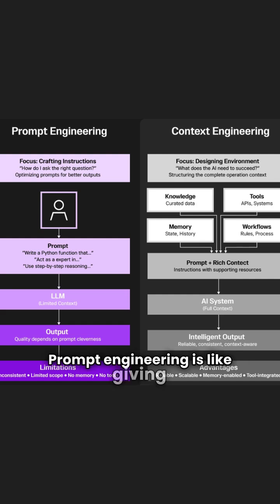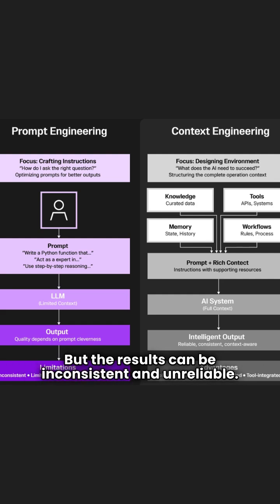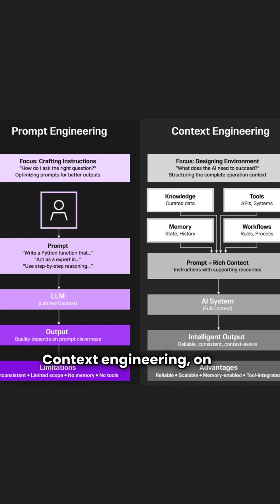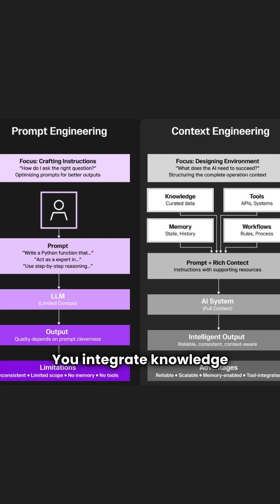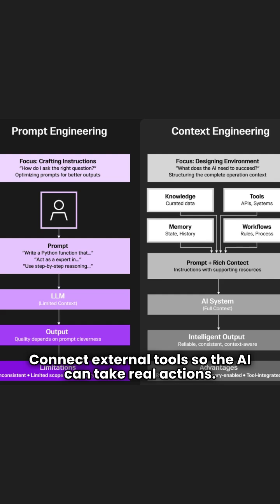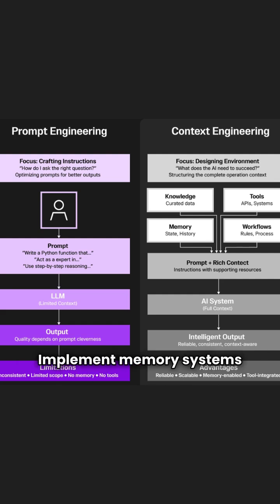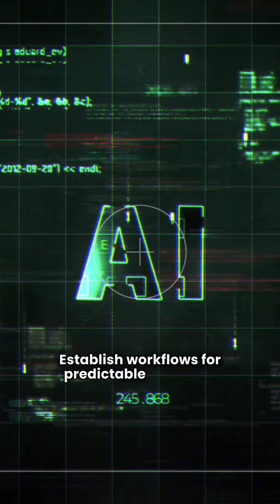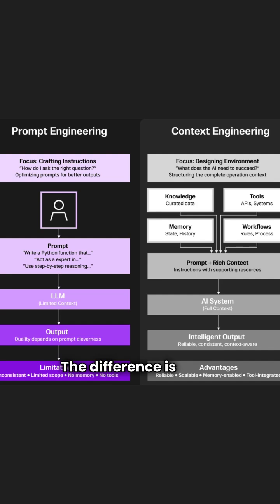Prompt Engineering vs. Context Engineering!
Context engineering is fundamentally superior to prompt engineering because it addresses the core limitation of AI systems: they only know what you give them.Prompt engineering is like giving someone instructions without any background information, tools or reference materials. You're constantly trying to cram everything into a single question, hoping the AI remembers enough to answer correctly. It's unreliable — the same prompt can produce different results, and there's no way to maintain consistency across interactions or access real-time data.

Context engineering treats the AI as part of a complete system. Instead of relying on clever wording, you architect the entire environment: you integrate knowledge databases so the AI accesses accurate information, connect external tools and APIs so it can perform real actions, implement memory systems so it remembers previous interactions, and establish workflows that ensure consistent, predictable behavior.

The difference is profound. Prompt engineering is about asking better questions. Context engineering is about building better systems. One produces occasionally impressive outputs; the other creates reliable, production-ready applications.

Small gaps in context lead to hallucinations, errors and failures. Context engineering eliminates these gaps systematically, ensuring the AI always has what it needs to make intelligent decisions and deliver consistent results in real-world applications.